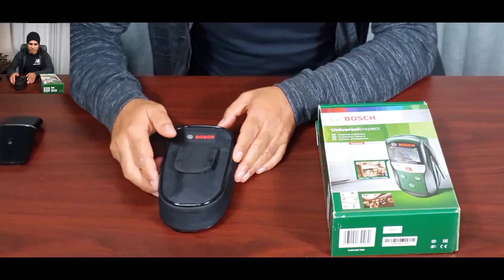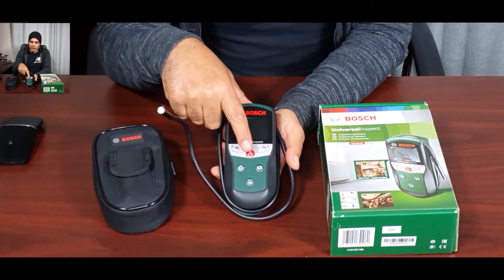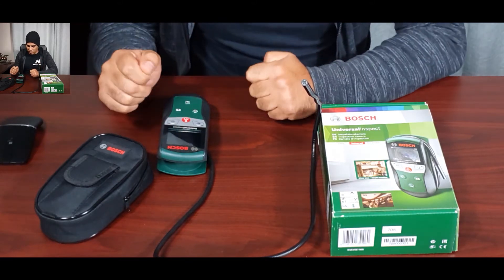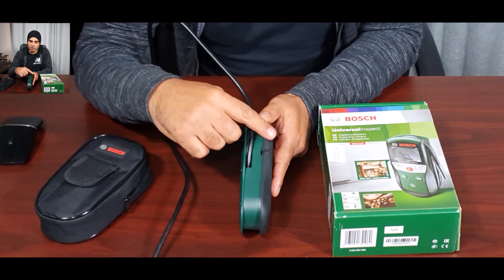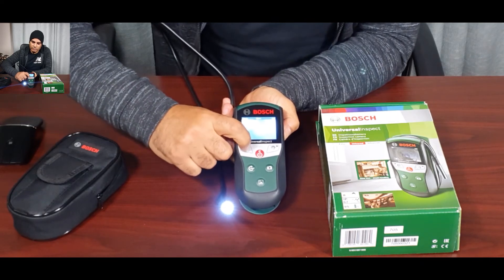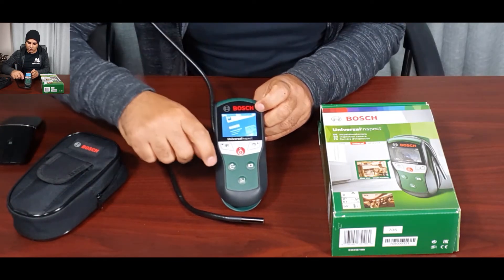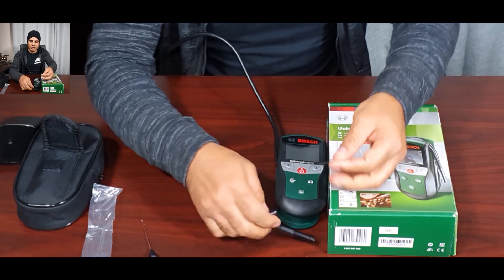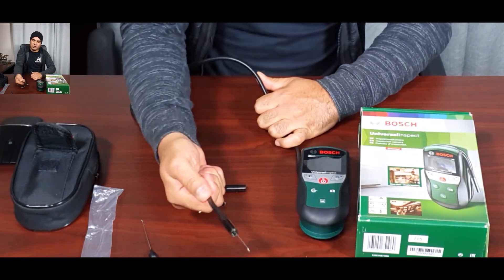Bosch Universal Inspect Camera - Review.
I hope this video will assist some of the starter DIYer guys out there to gain some information before buying the Bosch Universal Inspect Camera  as I  product review the Bosch Universal Inspect Camera after two and half years of use since the purchase of the camera, I will talk about  the basic functions of the the Bosch Universal Inspect Camera and the advantages of owning such handy tool.

The easy-to-use handheld Universal Inspect offers full visibility in hard-to-reach areas. It provides a view into tight spaces when searching for lost items, checking pipes for blockages, detecting damage to car hoses, inspecting cavities in suspended ceilings, or to see why the washing machine will not run. Up to eight images can be stored internally or transferred via a micro-SD card. Use the digital zoom and LED illumination on the camera head to get even more clarity during use. Handy accessories like a hook, a magnet, and two brackets help to retrieve lost items.